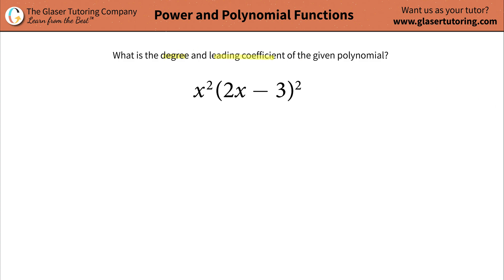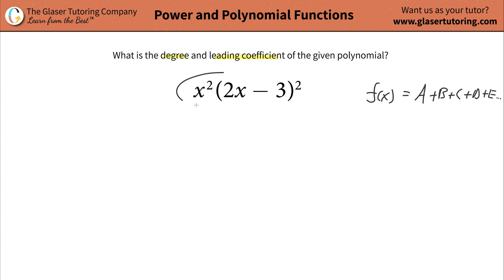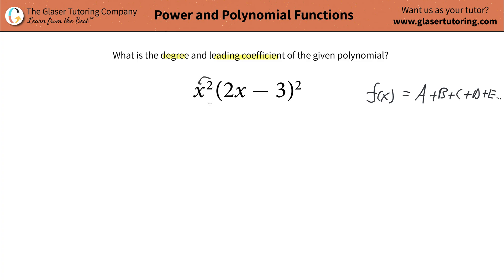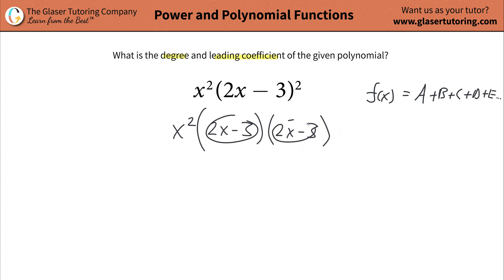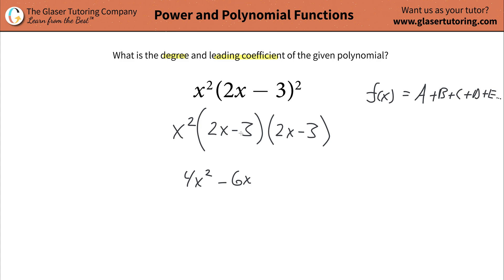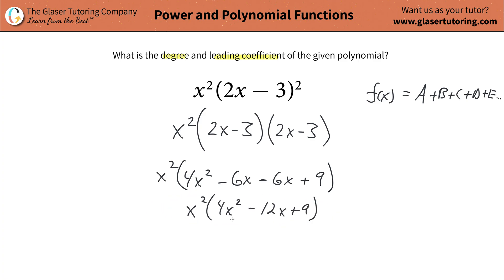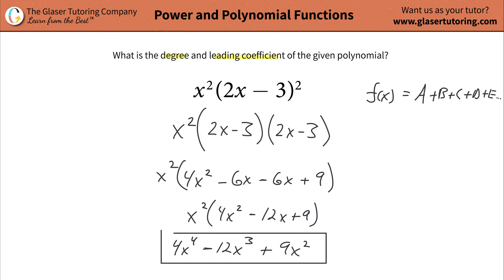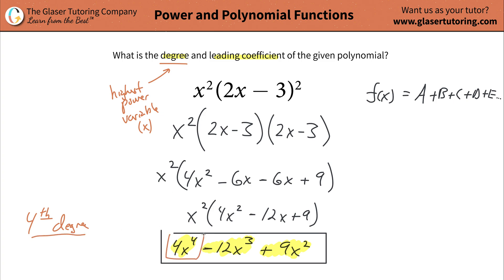How to find the degree and leading coefficient of x^2(2x − 3)^2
For the following exercises, find the degree and leading coefficient for the given polynomial.
x^2(2x − 3)^2